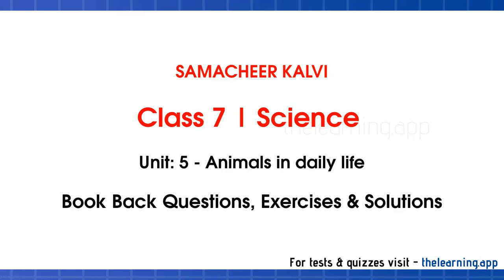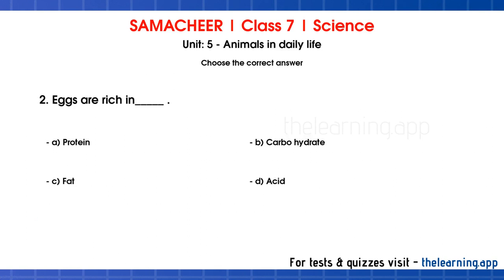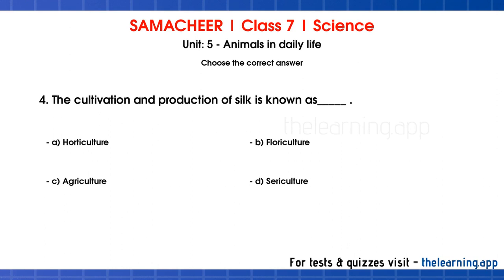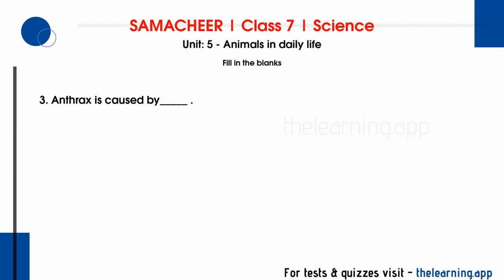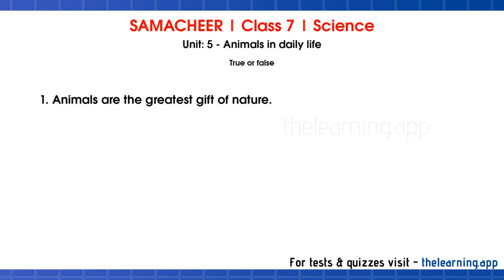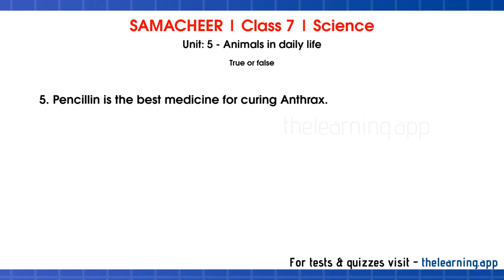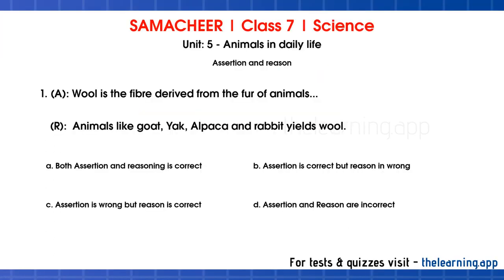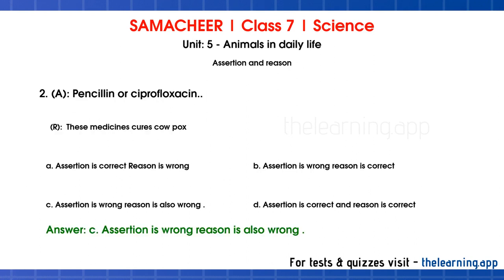Animals in daily life Book Back Questions & Answers | Unit 5 | Class 7 | Science | Samacheer Kalvi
Animals in daily life Book Back Questions & Answers, Exercises, Solutions, Tests, Quizzes, Videos and Podcasts for Class 7 | Unit 5 | Biology | Science | Samacheer Kalvi - English Medium

00:00 Introduction
00:14 Choose the correct answer
01:48 Fill in the blanks
02:55 True or false
03:32 Match the following
04:46 Circle the odd one out. Give reason for your choice

1. _____ is the daily essential product which is obtained from cattle.

2. Eggs are rich in_____ .

3. Which parts of the goat and sheep is used for manufacturing clothes.

4. The cultivation and production of silk is known as_____ .

5. Sorters Disease is otherwise known as_____.

6. Proteins and_____ is rich in milk.

7. _____ is extracted from bee hives.

8. Anthrax is caused by_____ .

9. _____is the strongest natural fibre.

10. Peace silk was produced in the year_____ .

11. Animals are the greatest gift of nature.

12. Horse hair is used as bristles in small painting brushes.

13. Wool is the fibre derived from the silk worm.

14. Ahimsa silk is otherwise known as Mulberry silk.

15. Pencillin is the best medicine for curing Anthrax.

16. Cocoons

17. Peace silk

18. Broilers

19. Sweet Liquid

20. Goat

21. Water : pipe : Electric current ::_____

22. Copper : conductor : wood ::_____

23. Length : metre scale : current ::_____

24. Milli ampere: micro ampere: 10^-3A_____

25. (A): Wool is the fibre derived from the fur of animals... (R): Animals like goat, Yak, Alpaca and rabbit yields wool.

26. (A): Pencillin or ciprofloxacin.. (R): These medicines cures cow pox